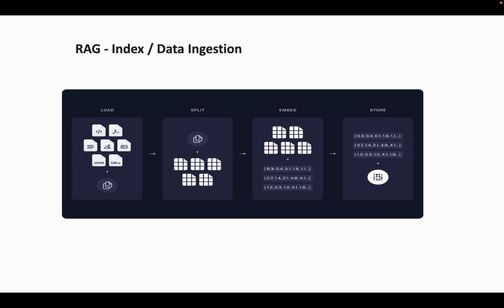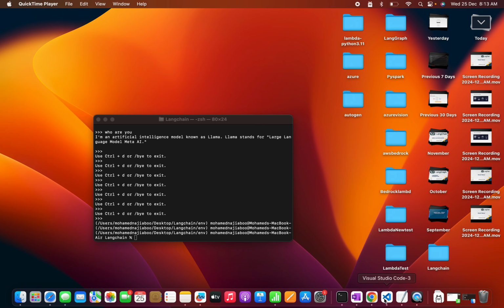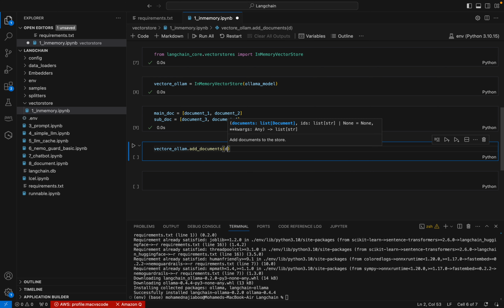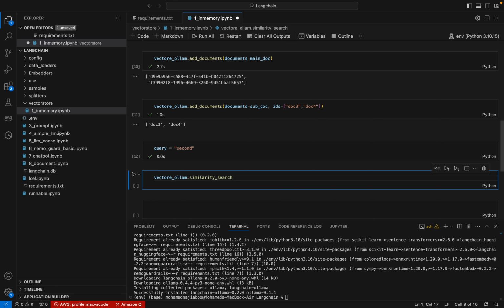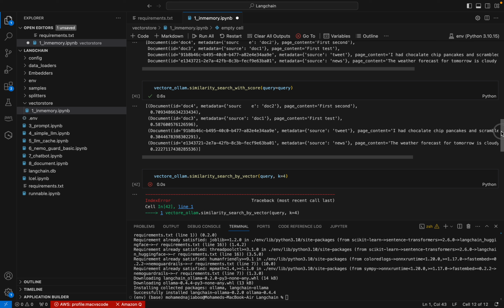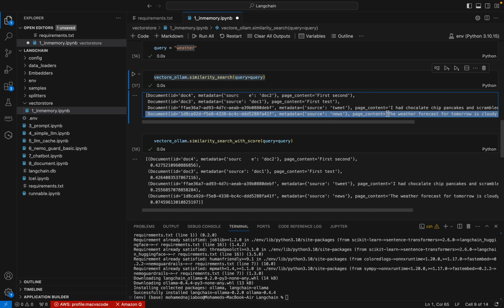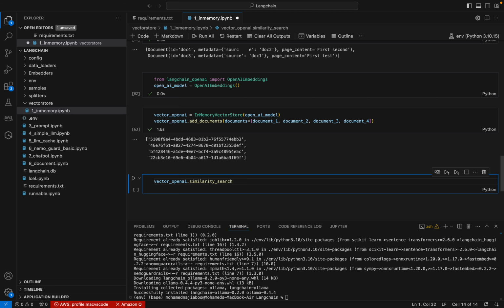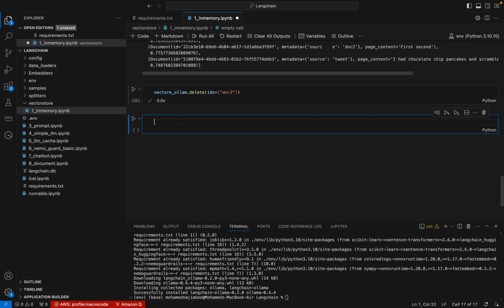Langchain Tutorial | Vector Store | Part 1 | Memory Vector Store | Ollama vs OpenAI Embeddings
Learn the fundamentals of LangChain VectorStore and understand why vector stores are essential for modern AI applications. This detailed tutorial walks you through:

    What is a Vector Store and Why Use It?
        A clear explanation of the concept and its applications in AI.

    Working with In-Memory VectorStore
        Step-by-step example of setting up and using an in-memory vector store for storing and retrieving documents.

    Using Ollama Embeddings
        How to create embeddings using Ollama.
        Comparison of accuracy between Ollama embeddings and OpenAI embeddings.

    Saving and Retrieving Documents
        Demonstration of saving documents in a vector store.
        Retrieving documents effectively for AI tasks.

    Similarity Search Techniques
        Standard similarity search and similarity search with scoring.
        Highlighting the differences in results using different embeddings.